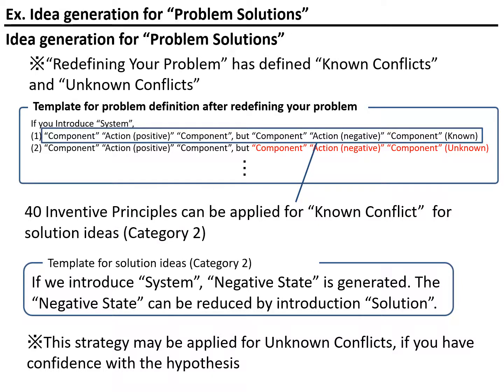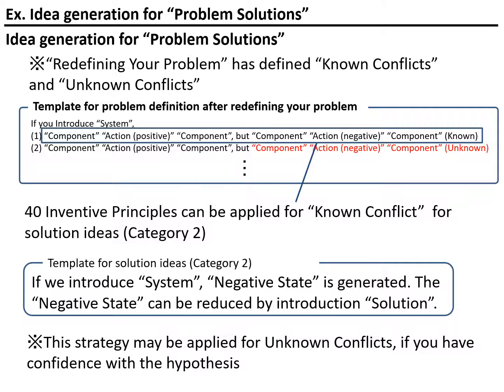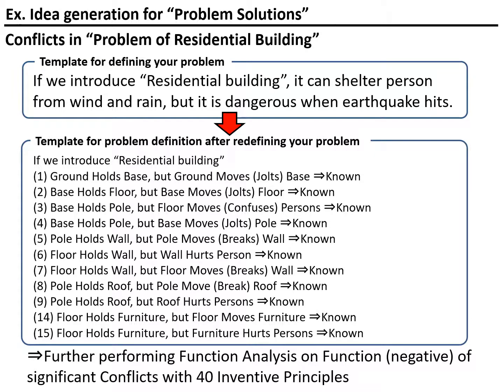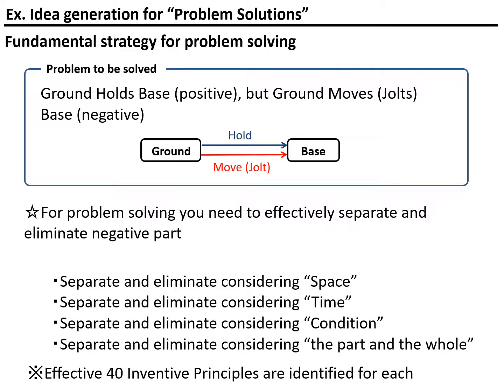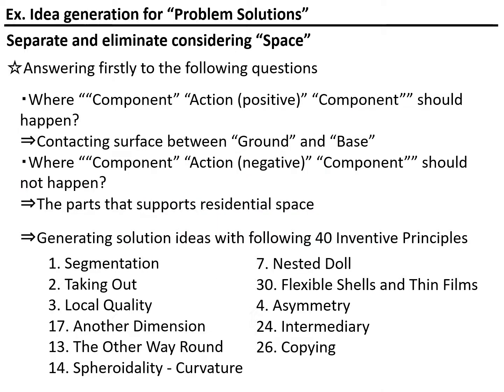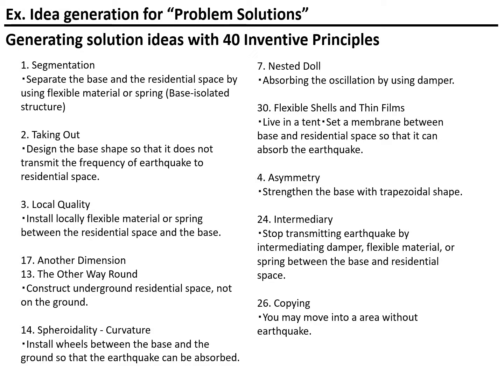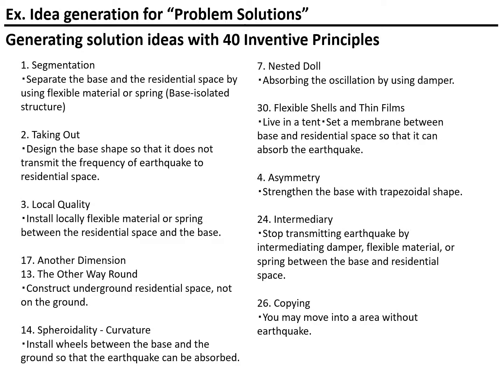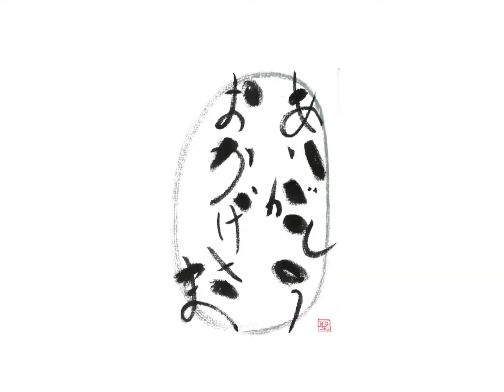20191028 126 Ex Idea generation for “Problem Solutions”